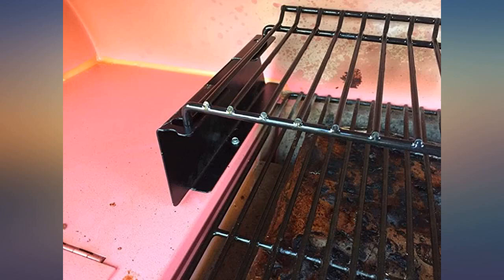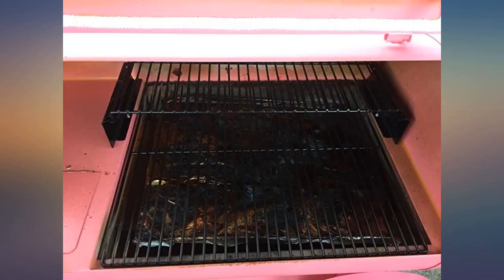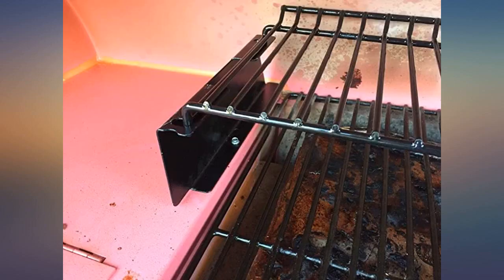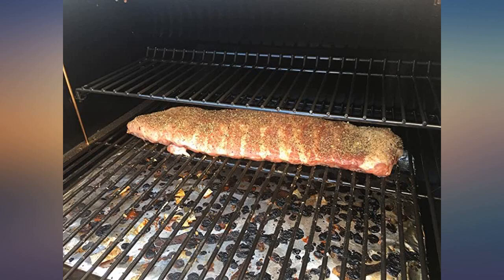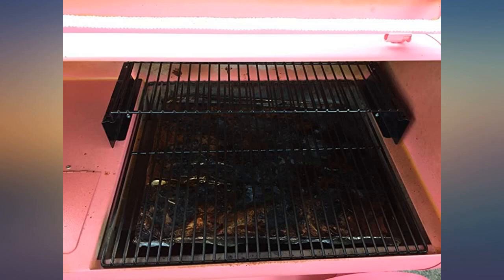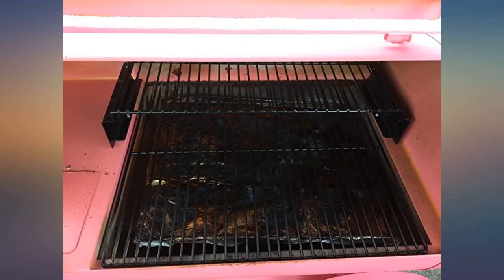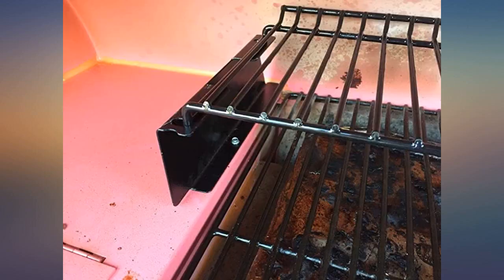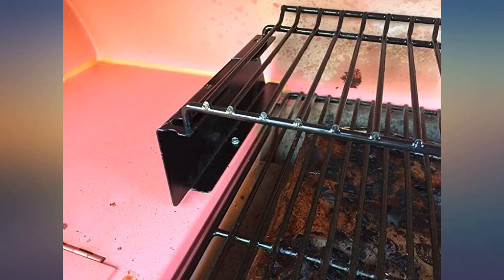Traeger BAC351 22 Series Grill Rack review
Main Features:
by entering your model number.. More BBQ Space: Increase your grilling real estate by simply adding this grill rack to your Traeger's interior. Easily holds up to 8 burgers or 12 hot dogs. Rack gives you an extra 154 sq. in. of grilling space. Dimensions: 23" x 7". Compatible Models: All Lil' Tex and 22 series model grills